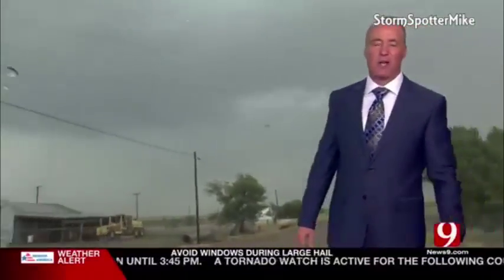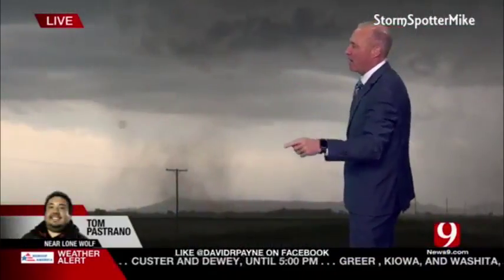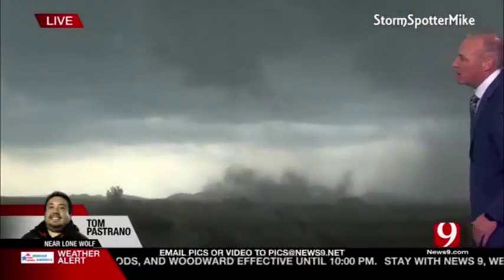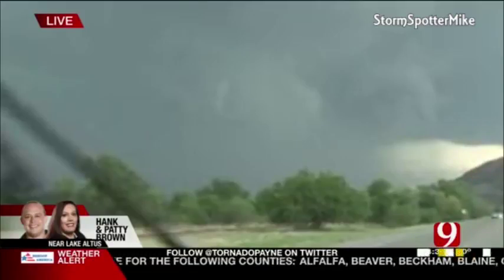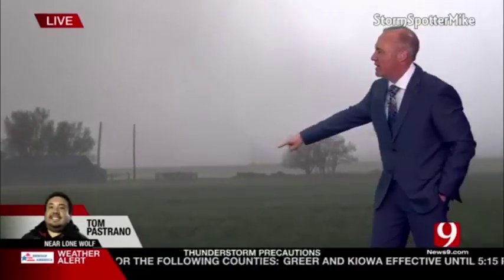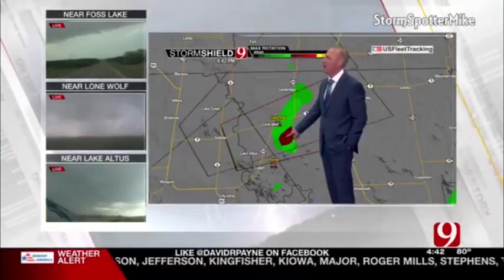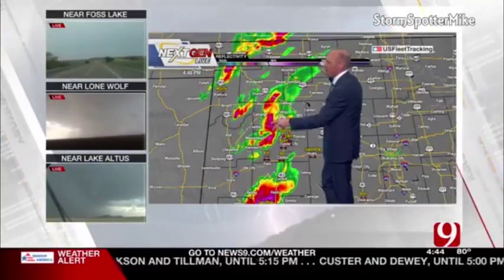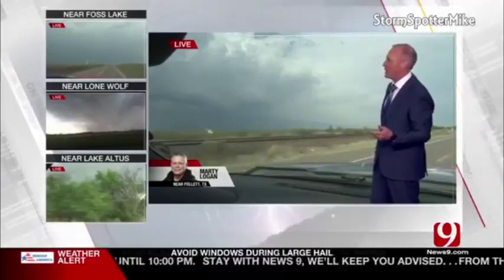5-2-2018 KWTV Lone Wolf, Oklahoma Tornado Coverage